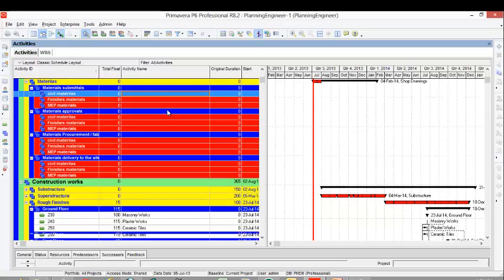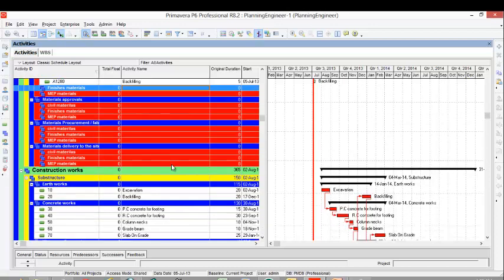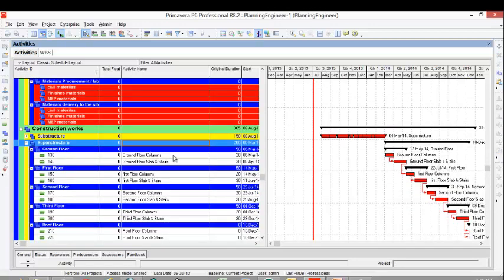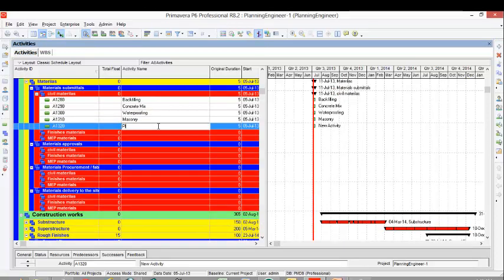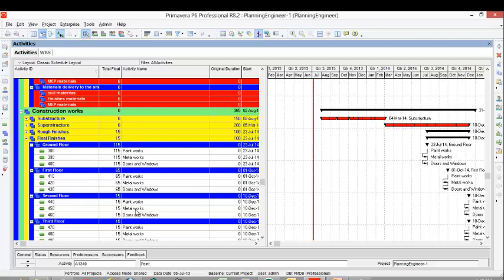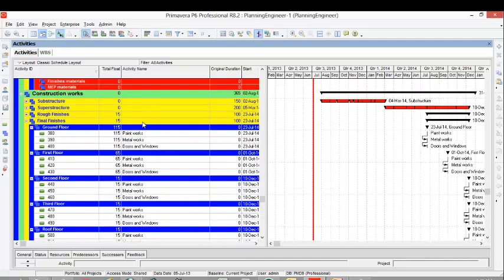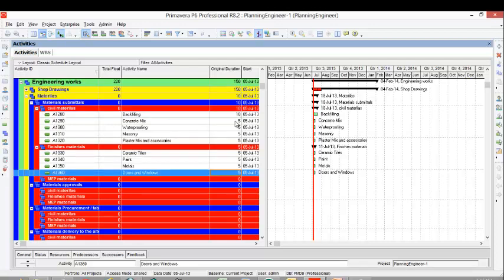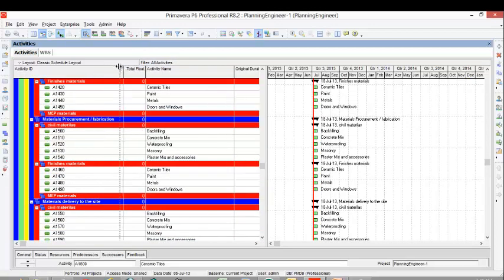Create Materials Tracking from Schedule Activities Part 2